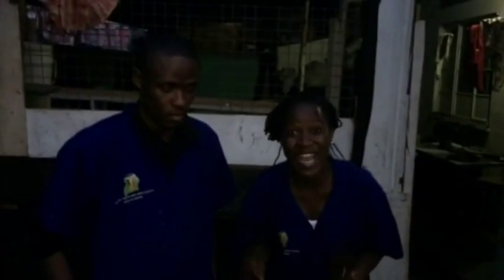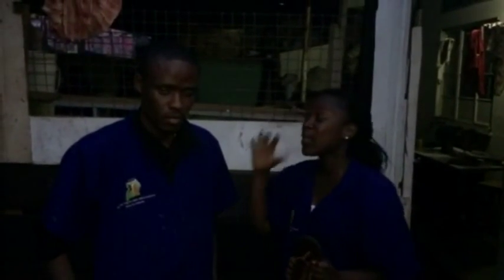In her shoes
Project Inspire 2015